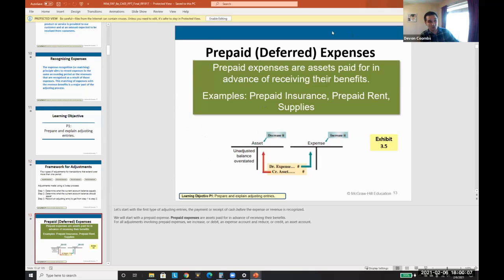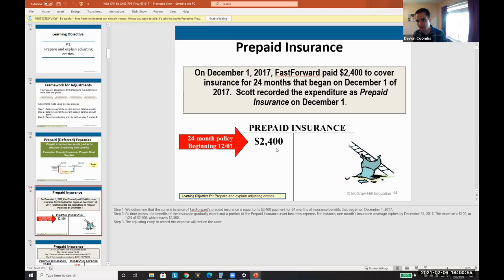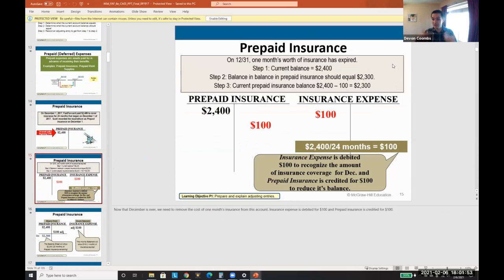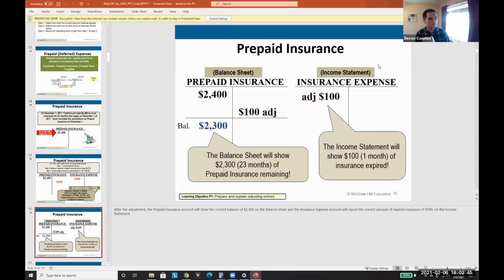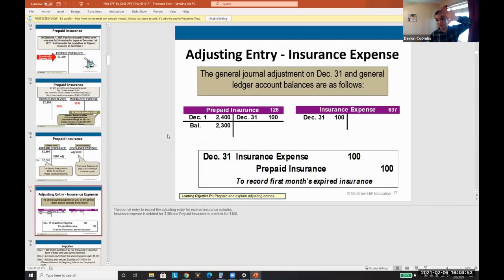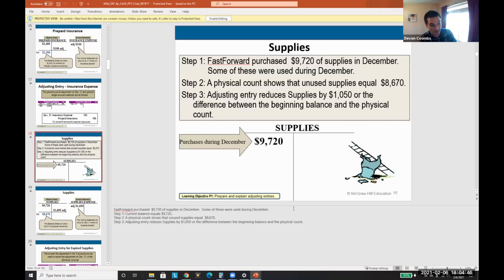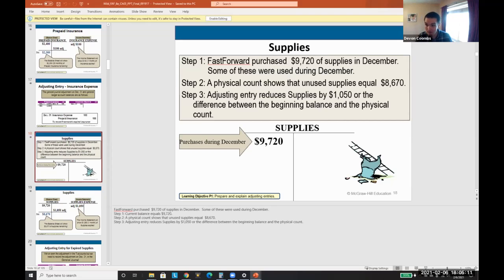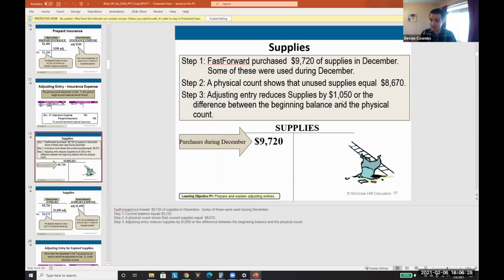Prepaid Insurance and Supplies AJE - Chapter 3 Video 2 Spring '21 Accounting 101